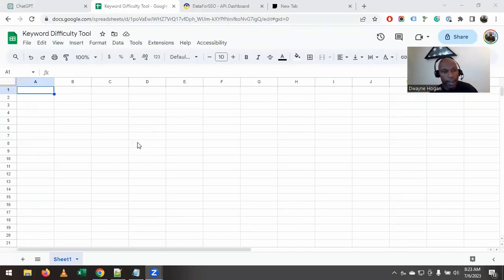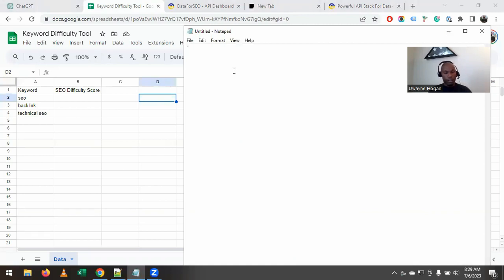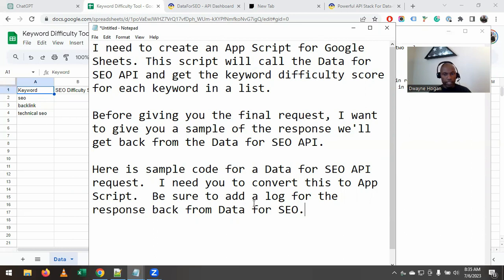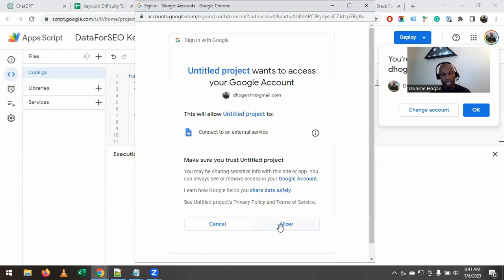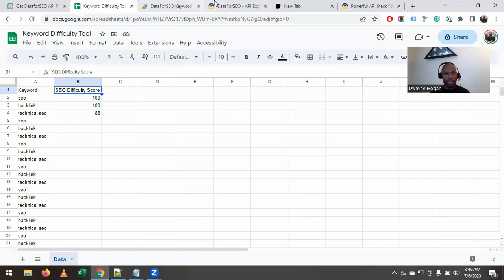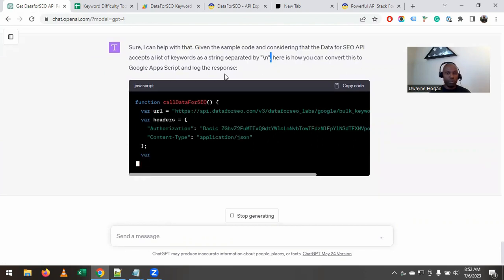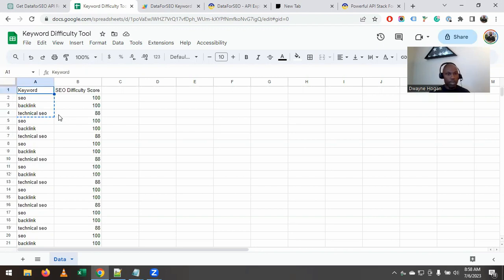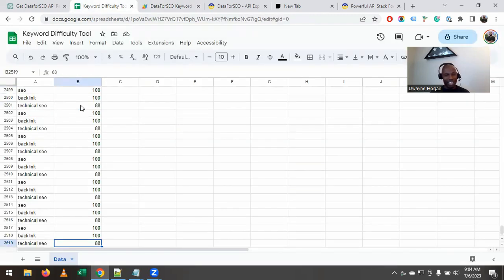How I Used ChatGPT to Create Google Sheets Automations with Third-Party APIs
I know my developer friends think this is cheating, but learning how to create automations for Google Sheets with ChatGPT has 10x'd my productivity (without having to write a single line of code). This video is a walkthrough of how I used ChatGPT to generate the code for connecting Google Sheets to the Data For SEO API. Specifically, I wanted to enter a list of keywords into a Google Sheet and get back the Keyword Difficulty score for each keyword.